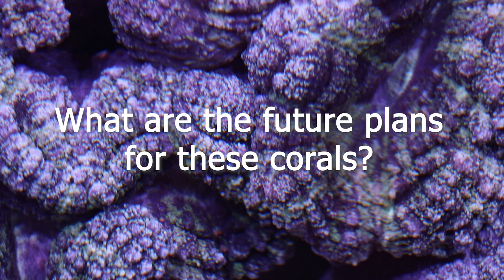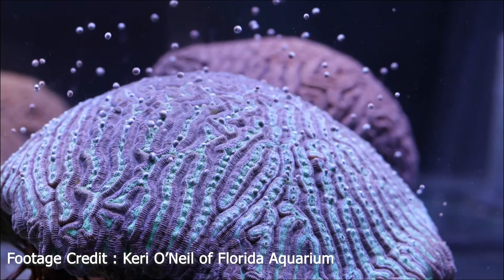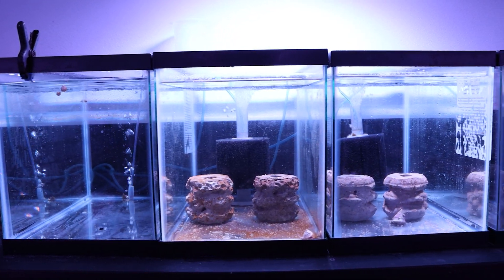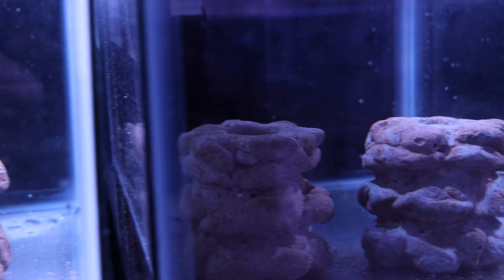Preventing Coral Extinction with Florida Coral Rescue Center.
Last few years, I have been invited to check out this facility called Florida Coral Rescue Center that has been doing some amazing work rescuing and conserving critically endangered and functionally extinct corals from Florida Reef Tract.

Few weeks ago, I was finally able to take advantage of the situation and head up there and get the behind the scene footage for you guys as well so that you guys can see what is going on in our oceans and what kind of intervention these folks are doing to make sure these corals do not go extinct from this planet.

What is so unique about this Rescue Center is that along with many companies that's behind the project, both Seaworld and Disney came together for this project. Usually you don't see competing theme parks to work together like this but it was really good to see that they dropped all their differences to come together to work towards the same goal together.

Watch Sarah as she gives us a tour of the facility and explains how the hobby grade equipment has helped this facility on preserving these amazing corals. We were able to check out their new facility inside the Seaworld park and it's going to be open to public in near future and I am excited that the exposure and how it will educate people all around the world about coral conservation.